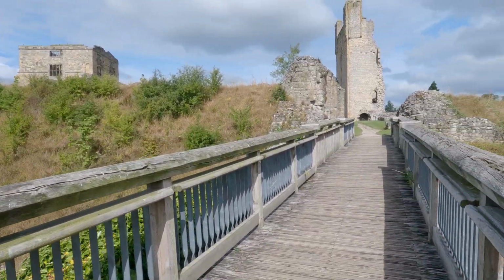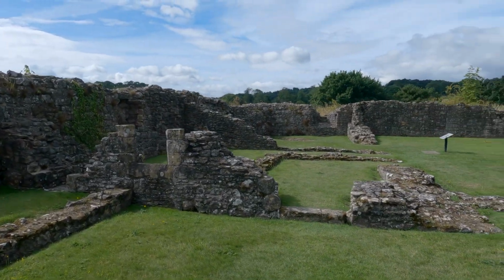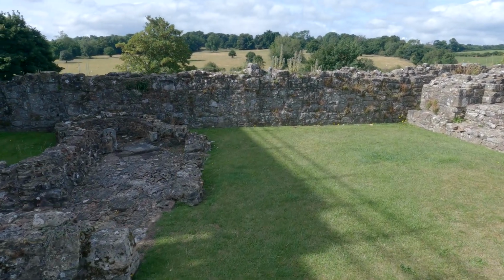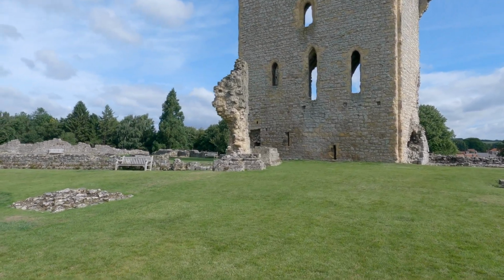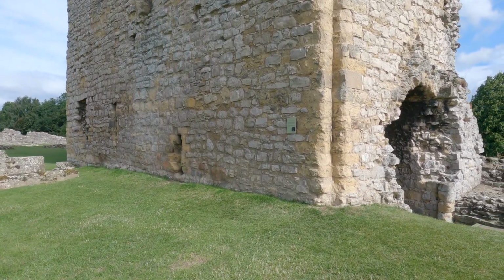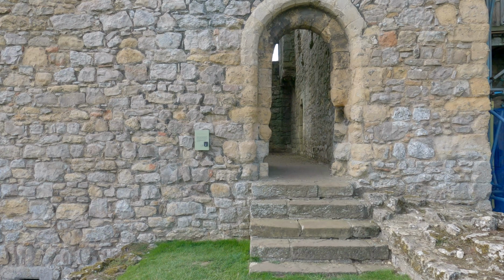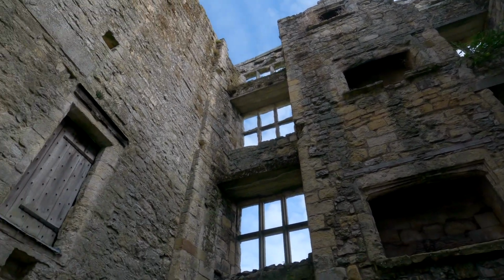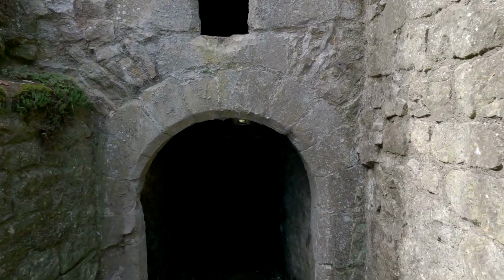Helmsley Castle | A once established fortress that had the riches from the lands nearby...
In today's video i always wanted to visit this interesting castle in Helmsley, Yorkshire Moors and finally did so which took a surprise on myself what really was this castle was like.
This ruined castle was once a fortress of its kind and very rare during the medieval period as it was built pretty much as you will see it in the video.
Quite a lot to take in, so sit back, relax and enjoy the upcoming video.